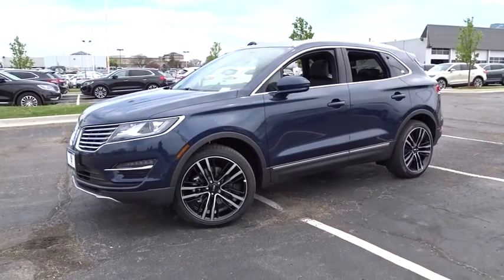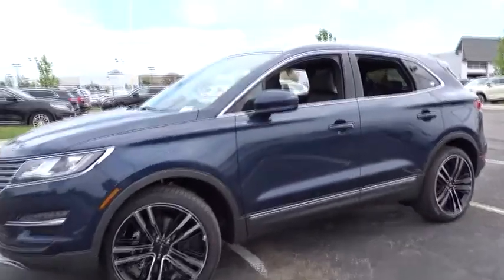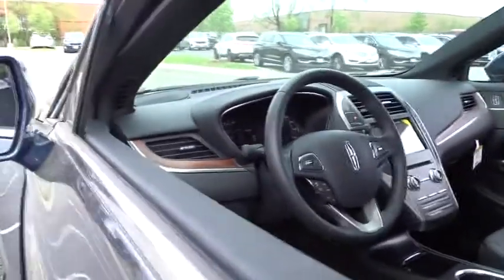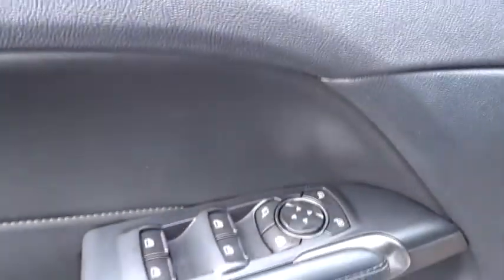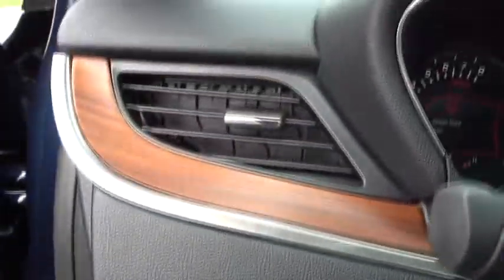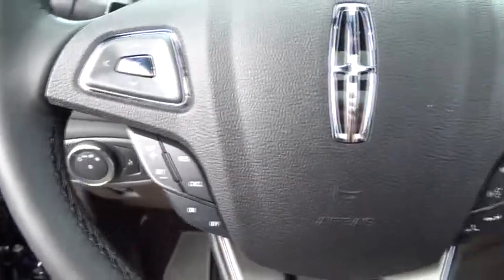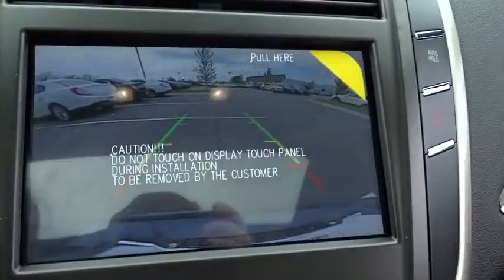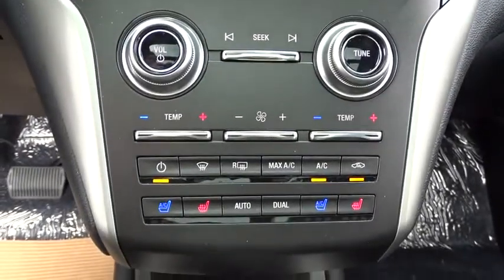2017 Lincoln MKC Arlington Heights, Schaumburg, Streamwood, Elgin, Palatine, IL L1083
2017 Lincoln MKC

Schaumburg Lincoln
1200 E. Golf Rd

2017 4D Sport Utility Lincoln MKC AWD I4 Reserve 6-Speed Automatic midnight sapphire blue metallicbrBob Rohrman Schaumburg Lincoln Schaumburg Lincoln is the premier Lincoln dealer in Schaumburg IL. Also serving Chicago, IL and Suburbs.